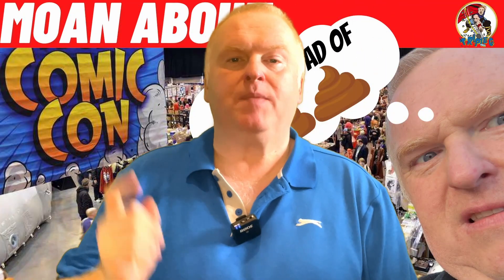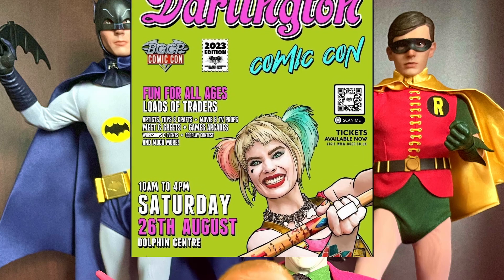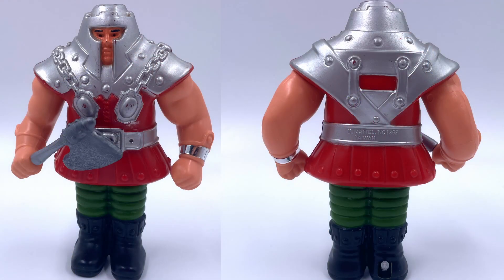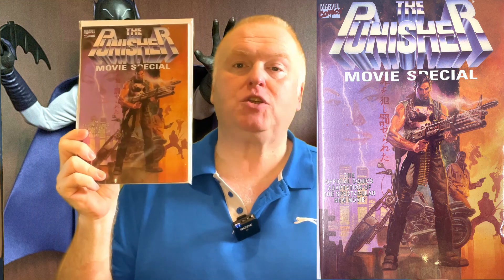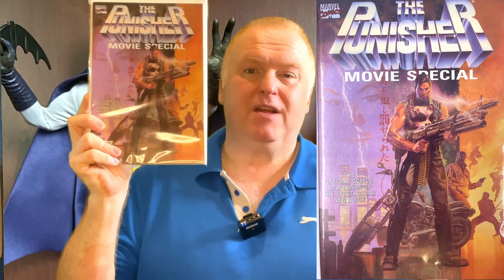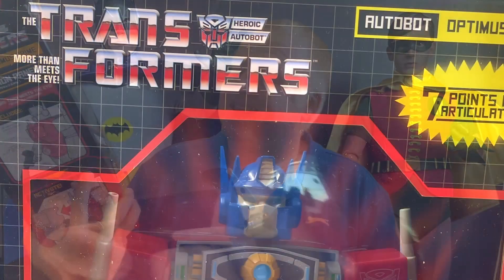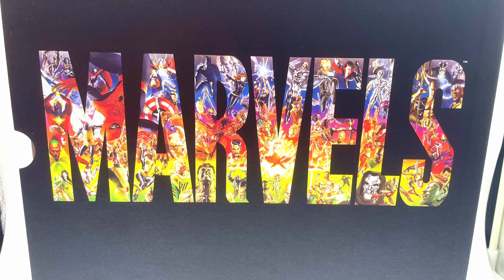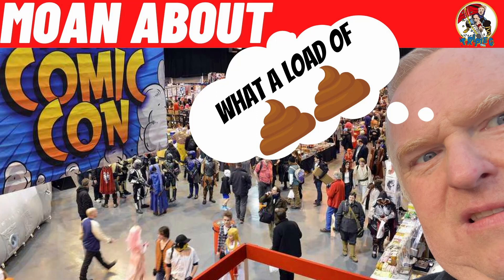On the HUNT at a COMIC CON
Join me as i take a quick look around a local comic con and show off some of the great stuff i picked up!